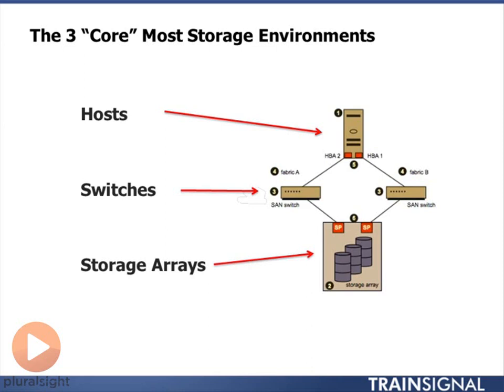1 introduaction EMC Storage